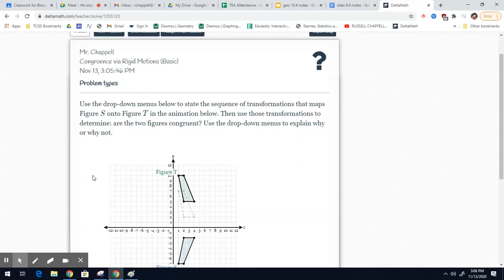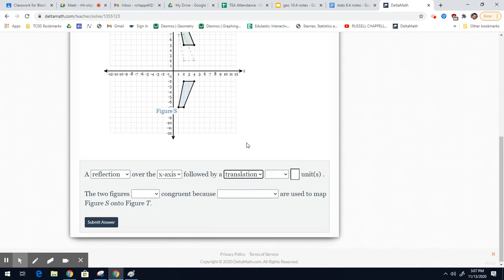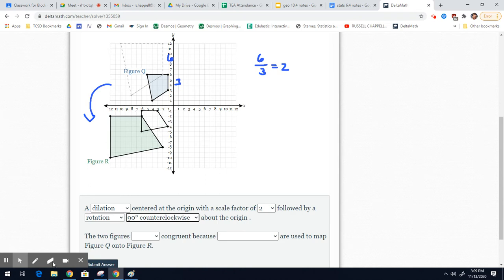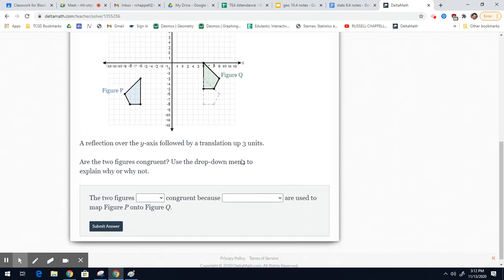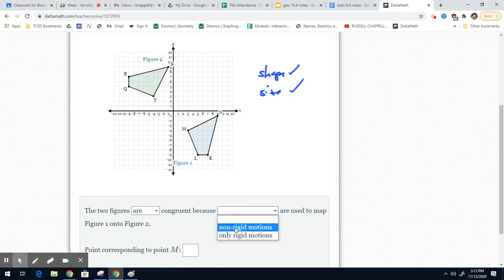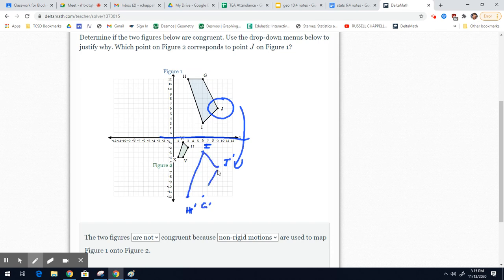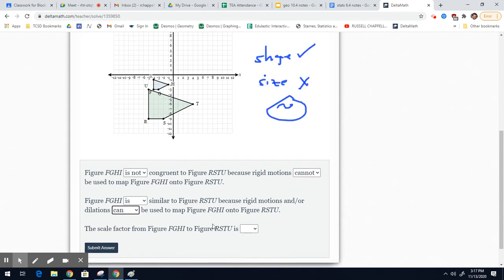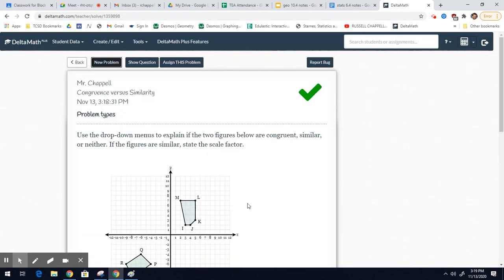geo 9.1-9.3, 9.6 - transformations #3